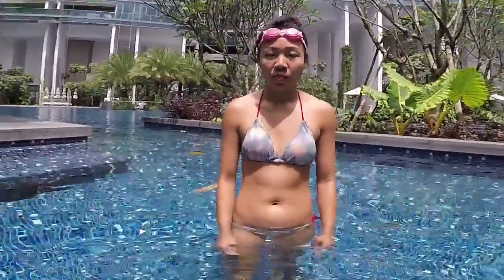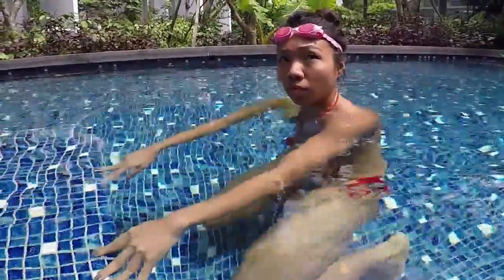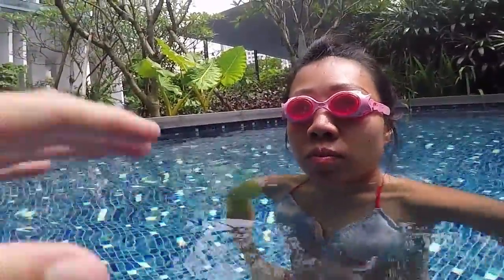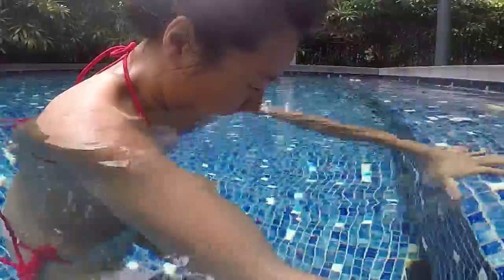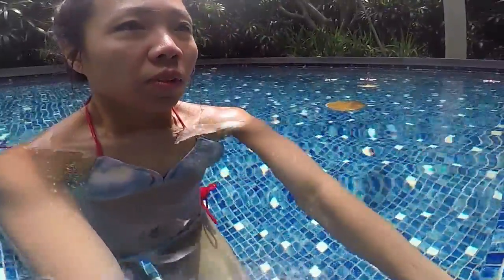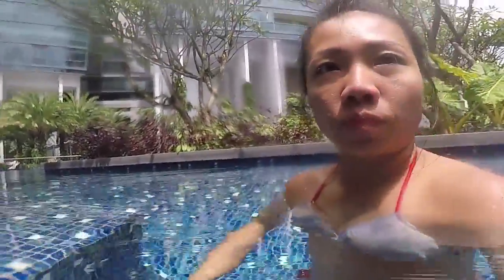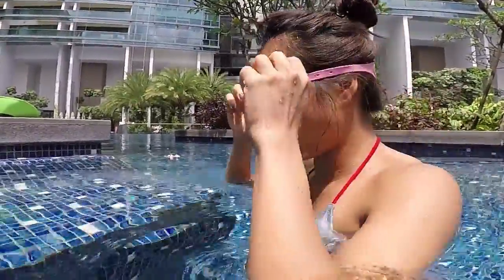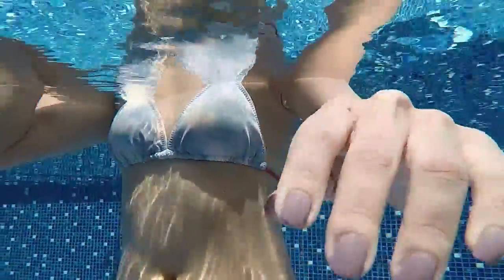Learn to put your face underwater - Lesson with aqua phobia female